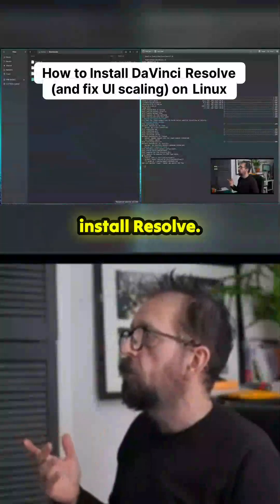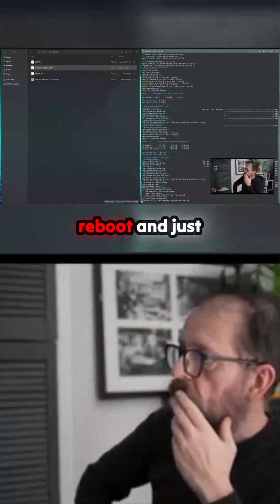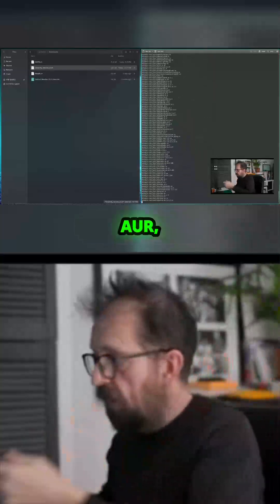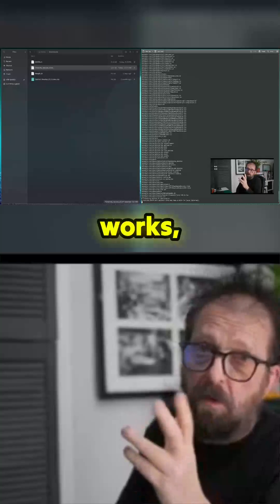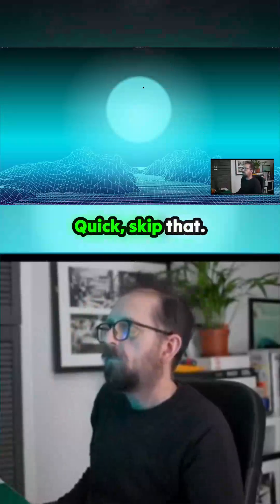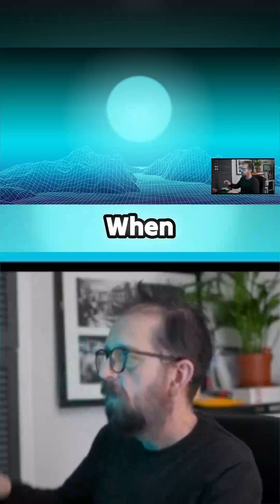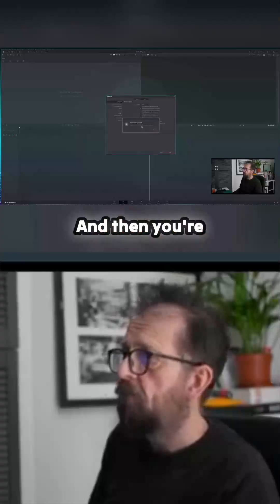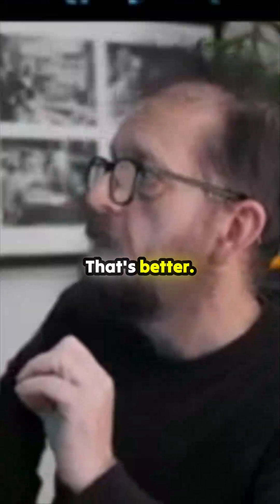That *one* step everyone misses when installing DaVinci Resolve on Linux... 🤯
A crucial walkthrough for anyone setting up professional creative tools on their Linux distribution. See the straightforward installation of DaVinci Resolve, including initial hardware acceleration checks revealing interesting results for NVIDIA and Intel setups. Most importantly, discover the quick preference adjustment needed right after launch to snap the user interface back from that default, massive 200% scaling to a usable 150%. This seemingly small tweak makes the entire application usable immediately following setup.
00:00